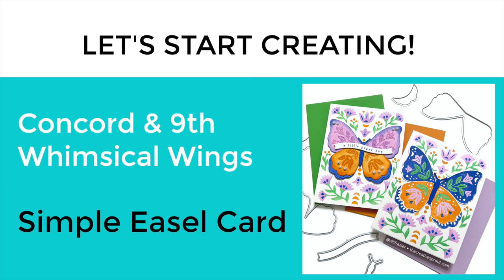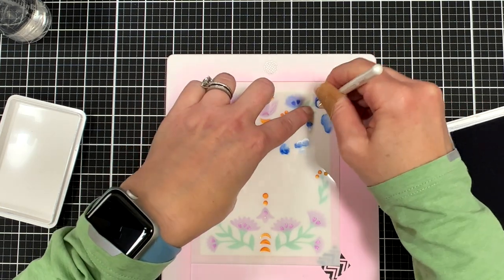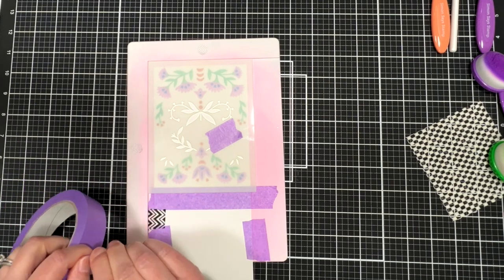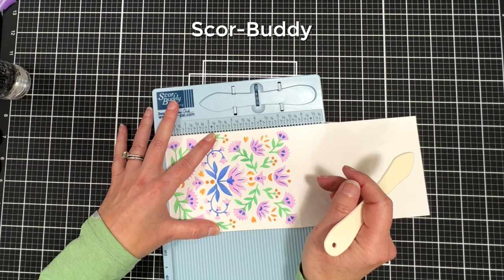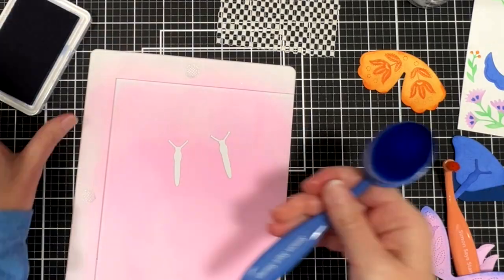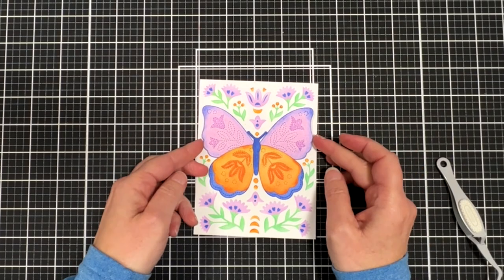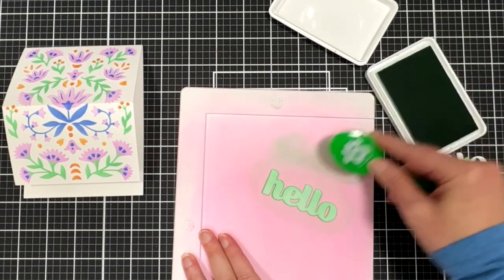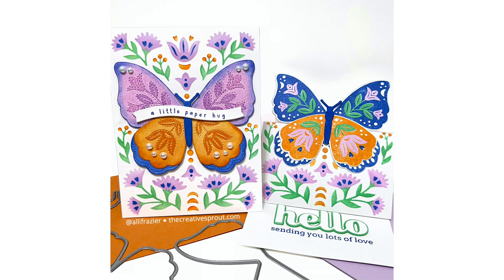Create a Simple Easel Card - Concord & 9th Whimsical Wings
Hello, friends! Thank you for visiting my YouTube channel! Today's projects feature the really fun Whimsical Wings bundle of products from Concord & 9th. We will be making two cards, one of which is a really simple easel card! I hope they put a smile on your face.
Wishing you a crafty day - Allison